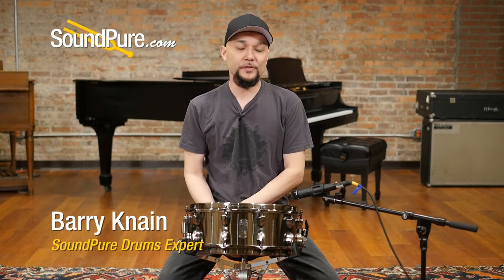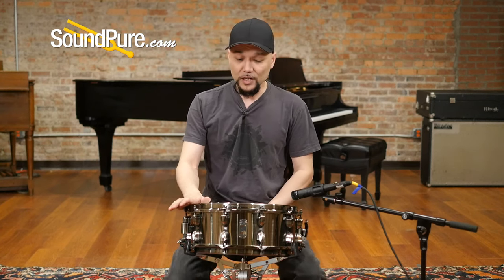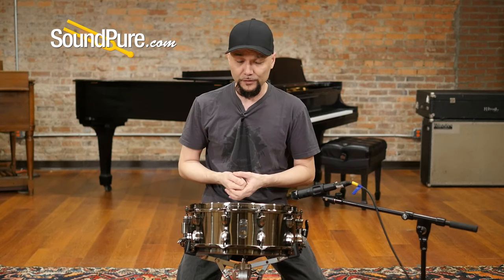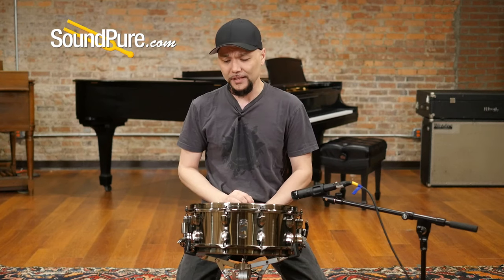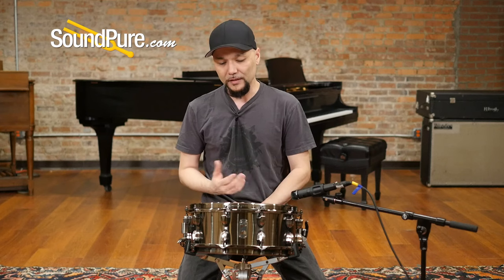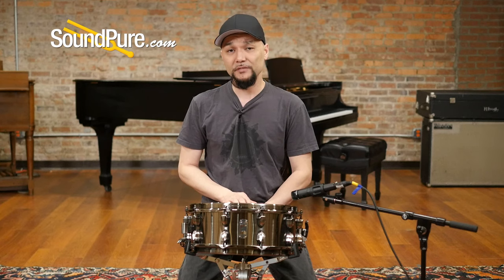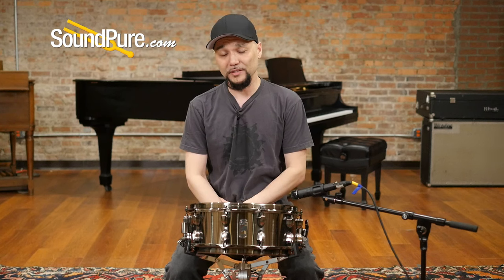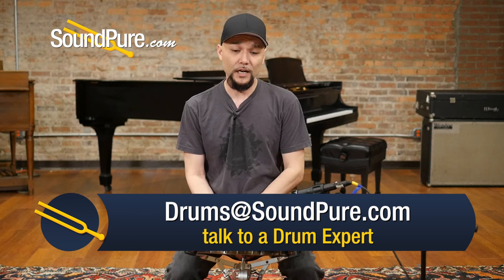Mapex 5.5x14 Black Panther Blade Steel Snare Drum - Quick n' Dirty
Black Panther series snares drums were created through extensive teamwork between Mapex and their most respected artists. After carefully considering every detail from shell materials and functionality, to sizes and aesthetics; the Mapex design team got to work on what would become one of the most revered series on the market. The result is a collection of unique drums that all have their own unique voice while still being distinctly Mapex. All of these drums have a fantastic look with an unbelievable sound to match. Each drum features hand-built and hand-finished Black Panther shells and pro-level hardware.